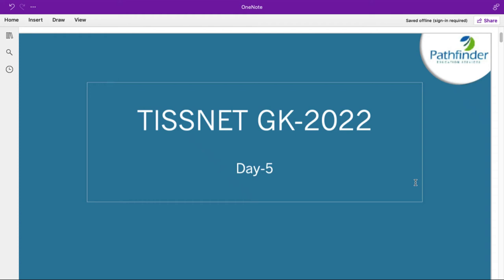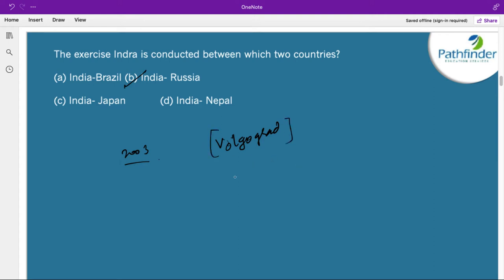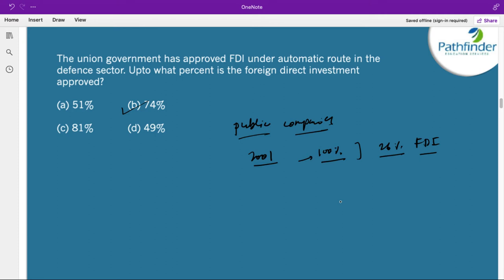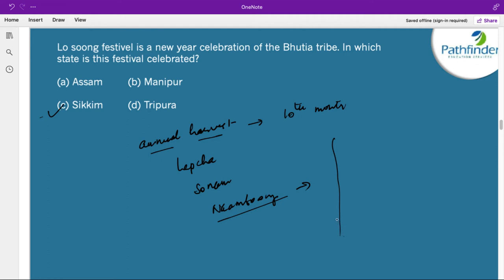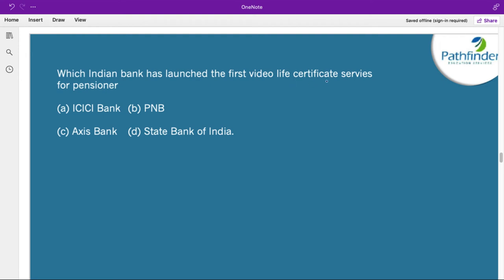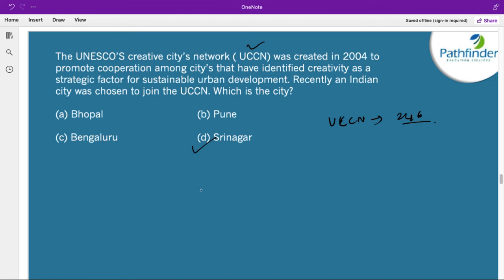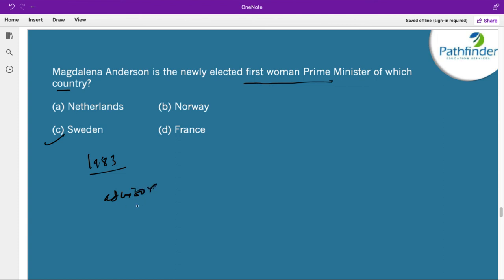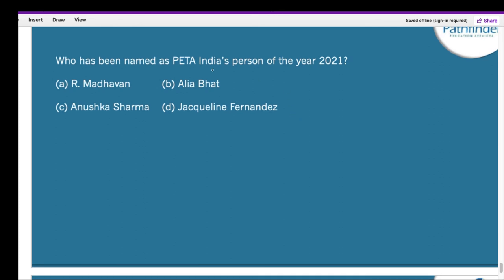TISSNET GK 2022 Day - 5 | How To Prepare | Pathfinderforme